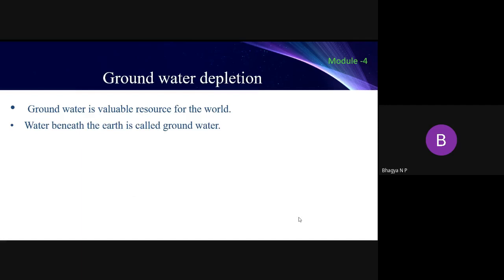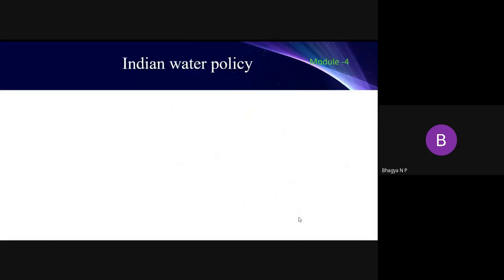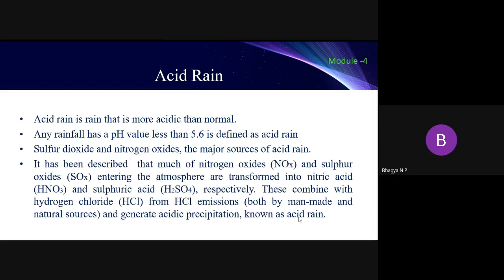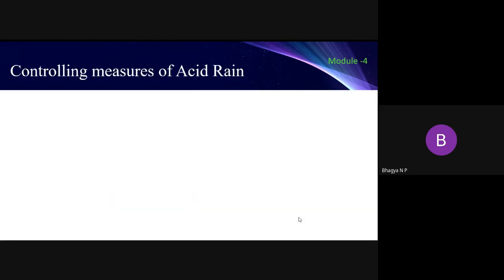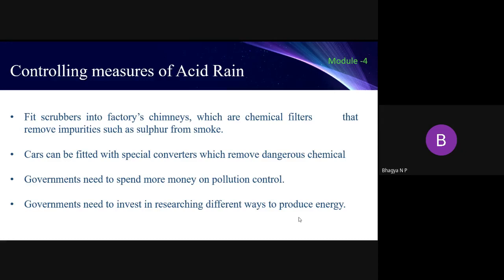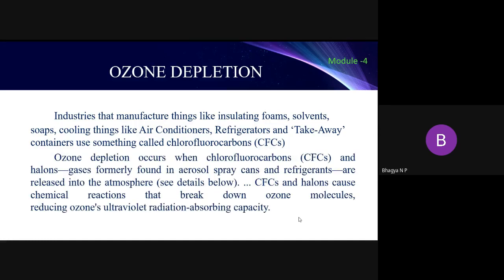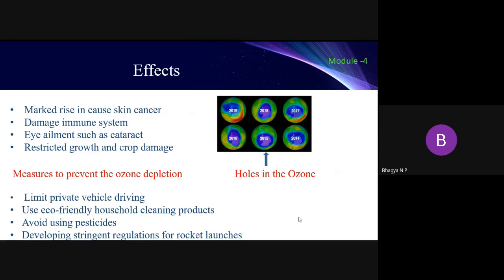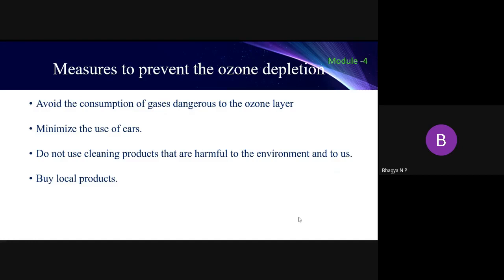EVS Module 4. 1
Ground water depletion, climatic changes